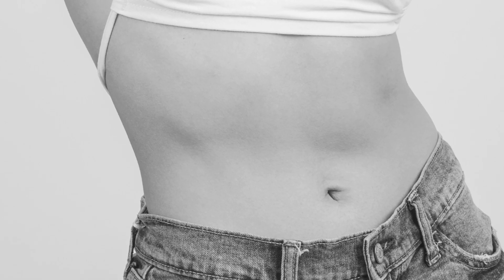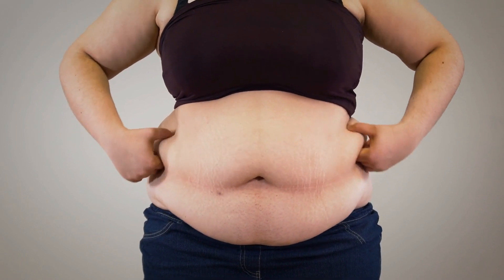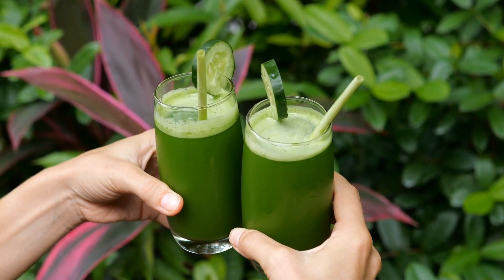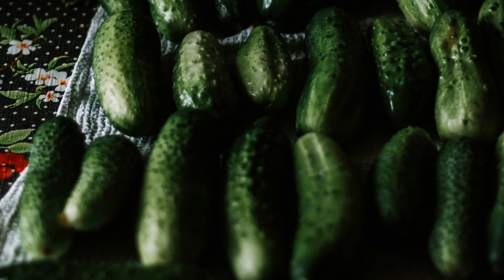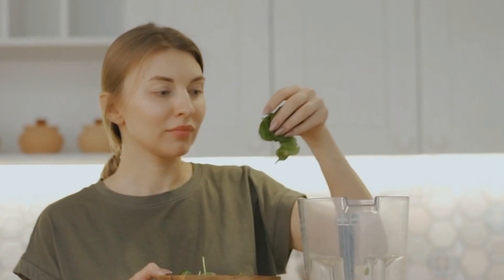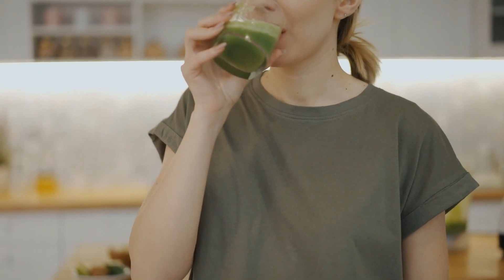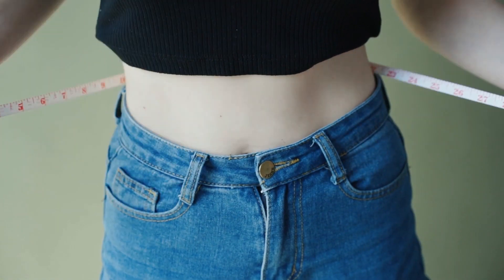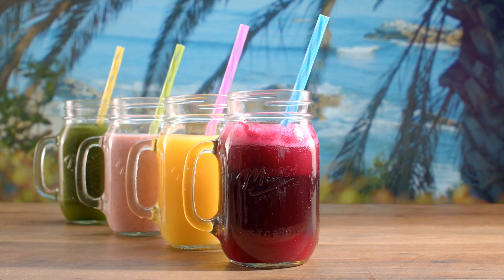Drink One Cup In The Morning Before Breakfast To Burn Belly Fat In Weeks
Say goodbye to that stubborn belly fat, with this natural fat burning drink..
Belly fat is a common struggle for many people, including me. It not only affects our appearance but can also pose health risks.
continue watching as I share a powerful and natural remedy that will help you say goodbye to stubborn belly fat.
So, let's dive right in and take a look at the incredible ingredients that make up our Belly Fat Buster Drink. Remember, consult with your healthcare professional before trying any new dietary changes.

The first key ingredient we have is fresh ginger.. Ginger is not only fantastic for digestion, but it also helps reduce inflammation and boost metabolism.

The Next ingredient is lemon.. Lemon is an excellent source of vitamin C and acts as a natural detoxifier, promoting weight loss.

Another important ingredient on our list is mint. Mint aids in digestion, helps soothe the stomach, and adds a refreshing twist to our drink.

Lastly, we have cucumber.. Cucumbers are low in calories and high in water content, making them a great addition for hydration and reducing bloating.
Now that we have  our ingredients ready, it is time to prepare our drink that will target those stubborn belly fat..
Start by adding a cup of water to a blender.

Add a few slices of ginger for that zingy flavor and added metabolism boost.

Squeeze the juice of half a lemon into the blender.

Add a handful of fresh mint leaves to infuse the drink with their refreshing goodness.

 Finally, add some sliced cucumber for its hydrating and belly-fat-busting properties.

 Blend it all together until you get a smooth texture. Put the mixture in a glass, fill with water and give it a good stir to combine all the ingredients.
Our Belly Fat Buster Drink is ready.
 The combination of these ingredients works wonders for your belly fat. Ginger boosts metabolism, lemon aids in detoxification, mint supports digestion, and cucumber keeps you hydrated while reducing bloating.
To reap the maximum benefits, I recommend drinking this on an empty stomach in the morning. You can have it before or after your workout routine or as a refreshing afternoon drink.
Remember, consistency is key when it comes to achieving your fitness goals. Incorporate this drink into a healthy lifestyle, exercise regularly, and maintain a balanced diet for optimal results.